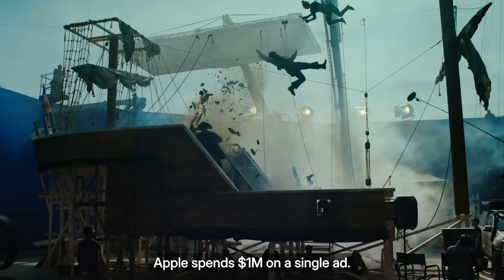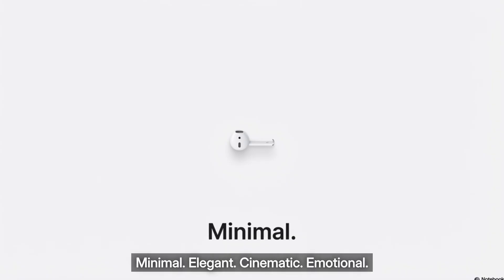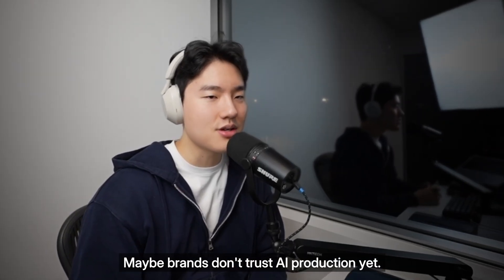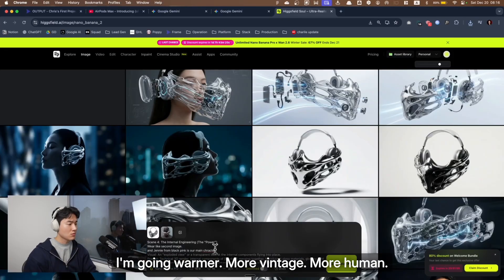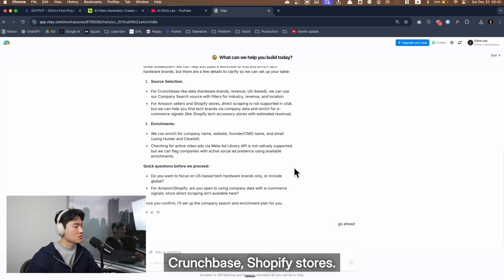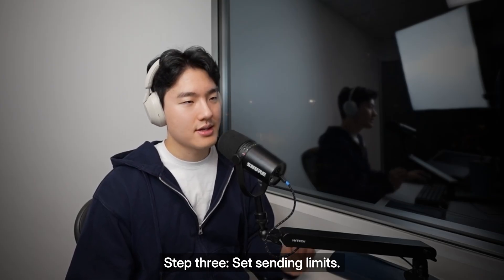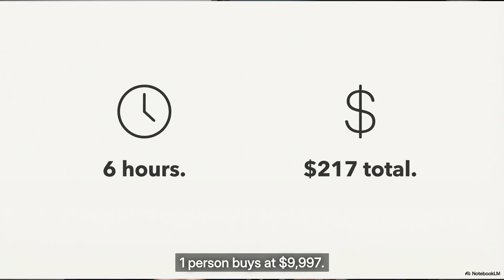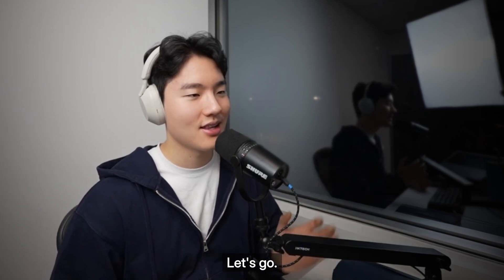Nano Banana Pro Built Me a $9,997 AI Ads Agency in 6 Hours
. * Apple can spend $1M on a single commercial.

Most tech hardware brands want that same “Apple aesthetic” (minimal, elegant, emotional), but they end up with either:

- Mid-tier production that looks “fine” (and costs $20K to $50K), or
- In-house iPhone footage that looks cheap

So I ran a real test:

I rebuilt an Apple-style cinematic ad in 3 hours using Nano Banana Pro, then pitched the offer to 500 tech hardware brands** for **$9,997.

What you’ll learn in this video:

- The offer: $9,997 for an Apple-level cinematic brand film
- How I deconstructed Apple’s latest ad into a usable “creative brief”
- How I remixed Apple composition while swapping in a new product
- How I generated cinematic shots fast (Nano Banana Pro camera control + Higgsfield)
- How I edited it into a real brand film (CapCut transitions, pacing, vibe)
- How I built a hit list of 500 brands (Clay + Crunchbase + Shopify)
- The outreach stack: Loom case study + 3-email sequence (Instantly)
- The decision math: scale, pivot, or kill based on replies and calls

Free access (pinned comment):

- Loom script that converts
- 3-email sequence (Apple comparison, bump, breakup)
- Hit list workflow and templates

Tools mentioned:
Nano Banana Pro, Gemini, Higgsfield, CapCut, Clay, Crunchbase, Shopify, Meta Ad Library API, Hunter, Clearbit, Instantly, Loom

## YouTube chapters (timestamped)

0:00 Apple spends $1M on ads (the experiment)
0:24 Who I am + what you’ll learn
0:43 HYPOTHESIS: $9,997 Apple-style brand film
2:03 Step 1: Deconstruct Apple ad (Gemini breakdown)
2:25 Step 2: Remix Apple frame with your product (Nano Banana Pro)
3:04 Step 3: Generate cinematic shots + edit (Higgsfield + CapCut)
3:33 Step 4: Build 500 tech brand hit list (Clay)
4:01 Step 5: Loom case study + Instantly outreach setup
5:02 Step 6: Decision math and scaling plan
6:17 Free access + CTA